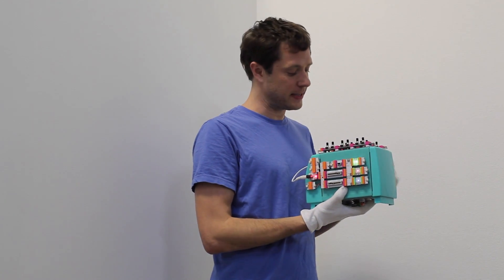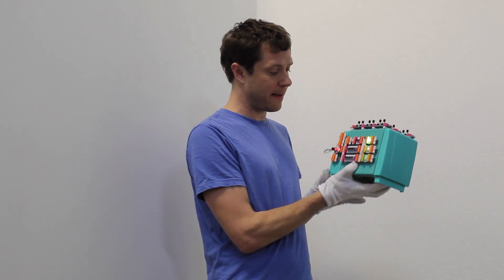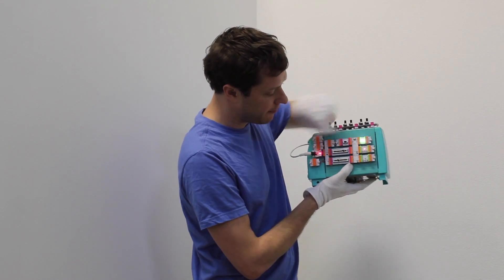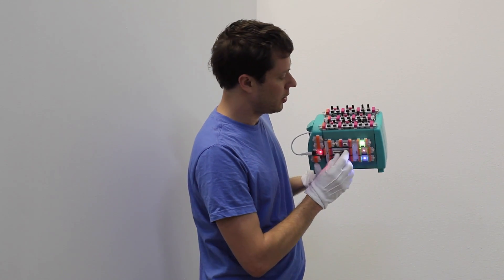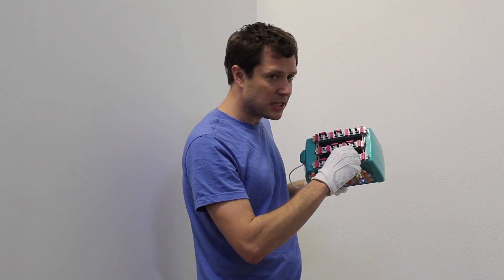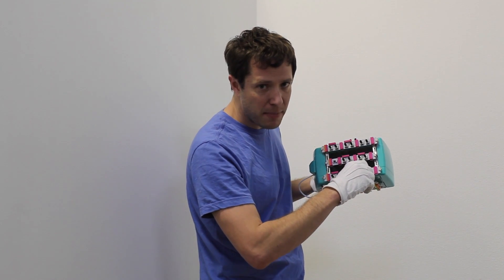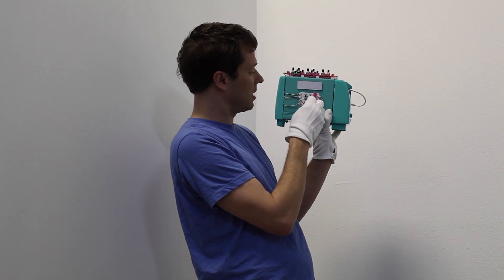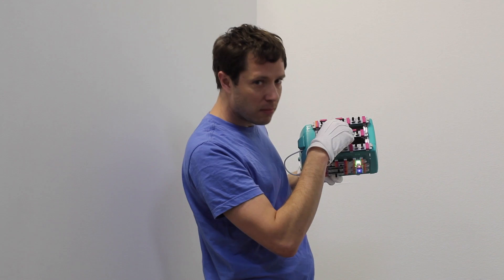OK Go + littleBits: Toaster Synth [Song Mode Tutorial]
Damian from OK Go walks you through 'song mode' on a one-of-a-kind toaster synthstrument made in collaboration with littleBits Electronics.